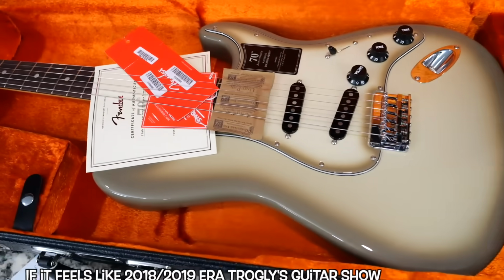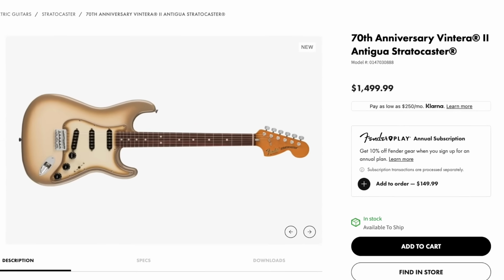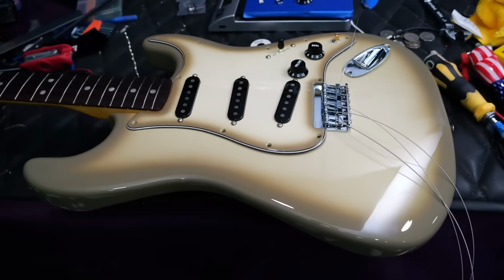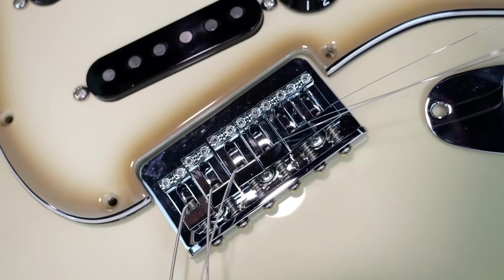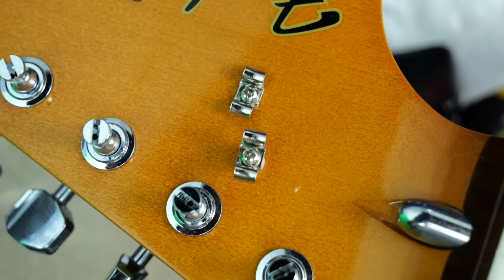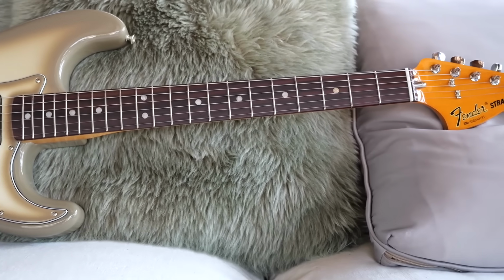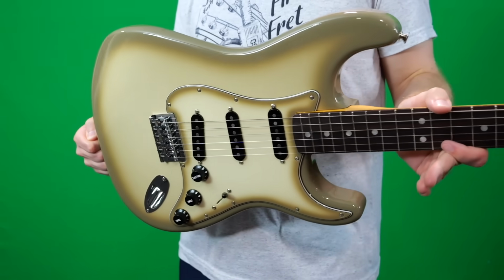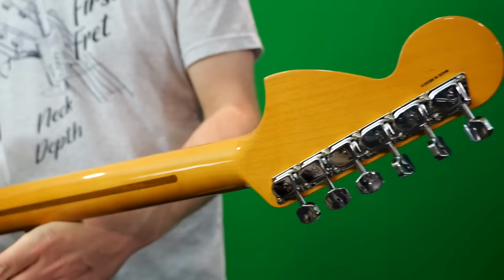You're WEIRD if You Like This... | 2024 Fender 70th Anniversary Vintera II Antigua Stratocaster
📚Description: Part of Fender's 70th anniversary of the Stratocaster, the Vintera II Antigua 70s Stratocaster is on the work bench! I have a personal history with antigua strats so it always makes me happy when they "reissue" the color.

0:00 - Intro
0:10 - Channel Update
0:22 - 70th Anniversary of the Stratocaster
0:55 - History of Antigua Finish (to the best of my knowledge)
2:25 - Vintera II Seres
3:10 - Why I Bought It
3:49 - Case + Case Candy
4:41 - Work Bench Segment / Specs
11:56 - Clean Tones
13:39 - Dirty Tones
15:25 - Final Thoughts
16:35 - Watch Next